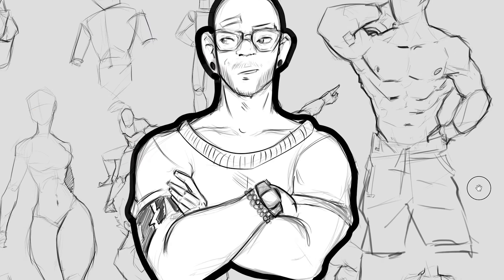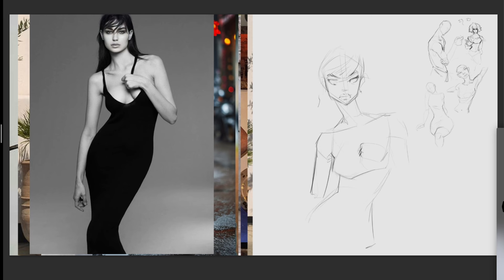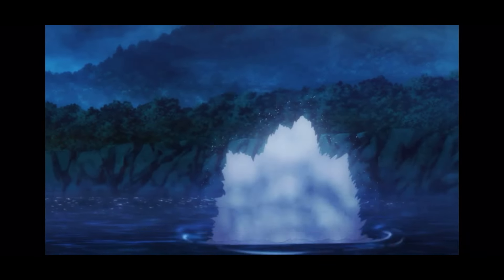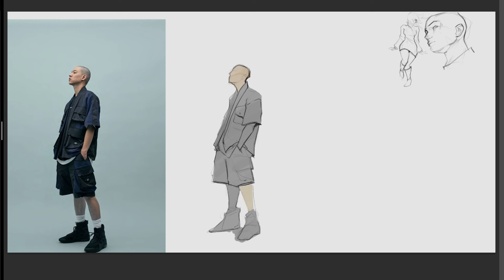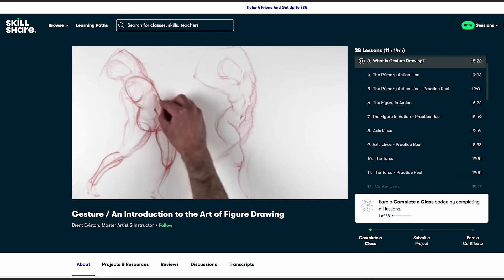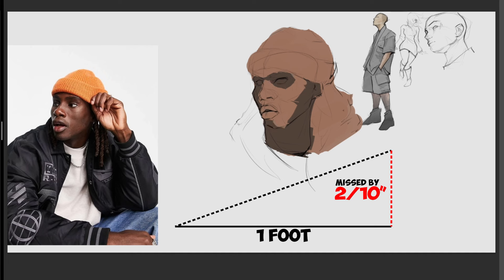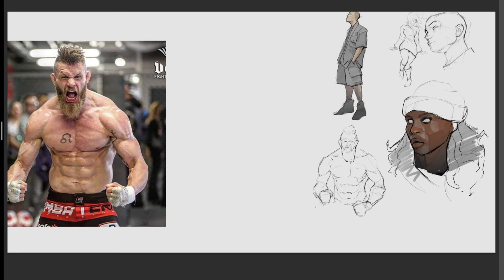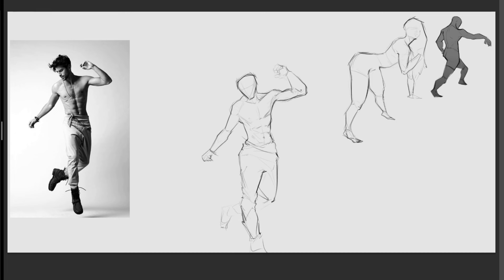How I Got Addicted To Drawing...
In this video, I'll share my steps to turn learning to draw from a struggle into unlimited motivation.

🚨Join 600+ Artist looking to learn the techniques that will improve their art 👉🏾

00:00 Intro
00:30 The Ignition
01:54 The Gravity Problem
03:10 Skillshare
04:06 The One-Degree Effect

Ipad Pro 11inch
Wacom Cintiq 24inch